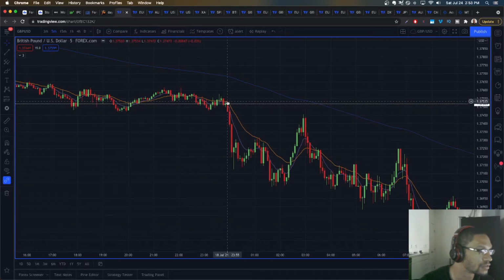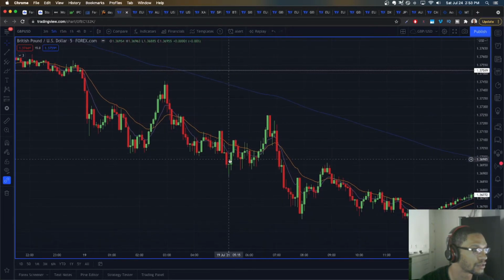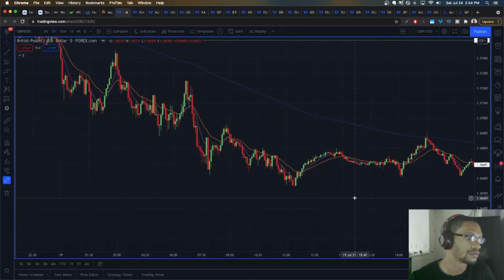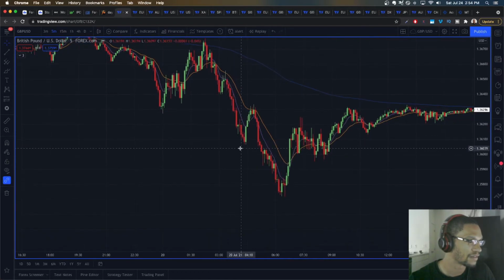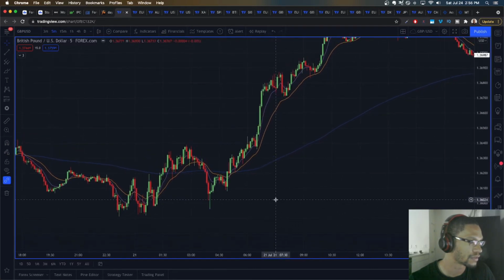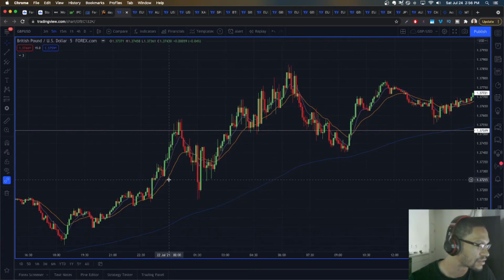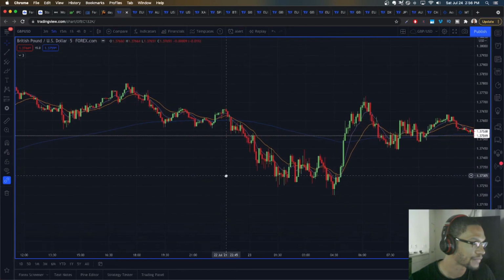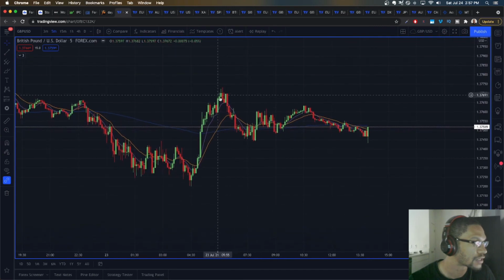How Many Trades Should You Take Per Forex Trading Session?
How many trades should you be taking per forex trading session? In today's video I go over a week's worth of trades on the GBP/USD pair to see how many trading opportunities there were. Be careful of overtrading!

If you're still breaking even and need more guidance, make sure to check out the Profitable Forex Trading Course over at The Currency Collective